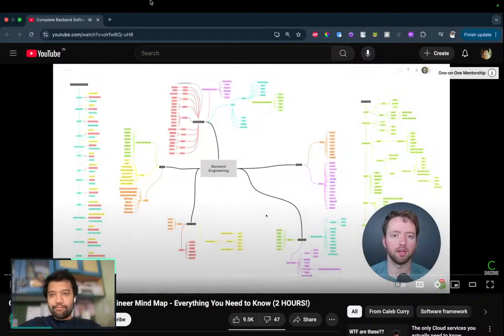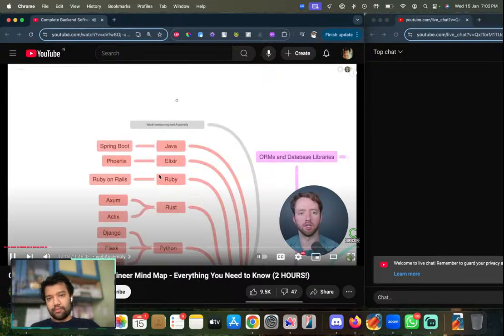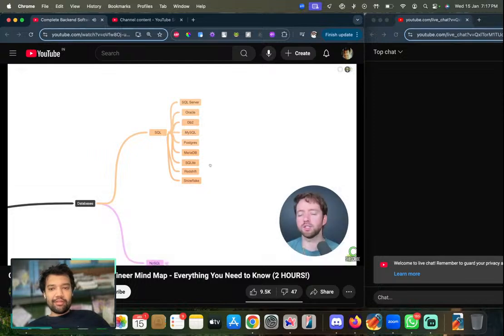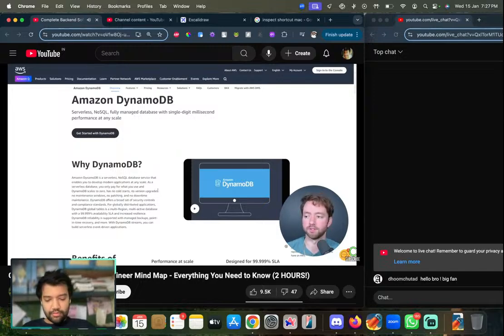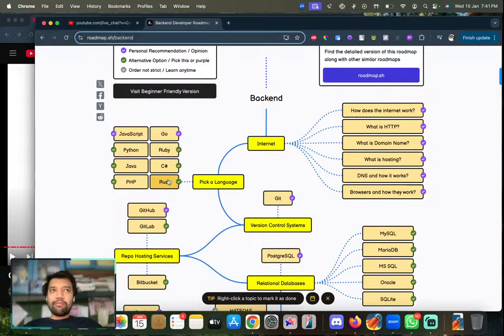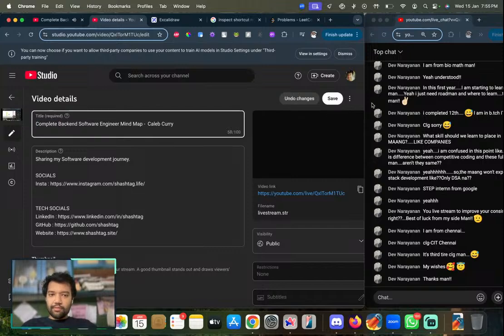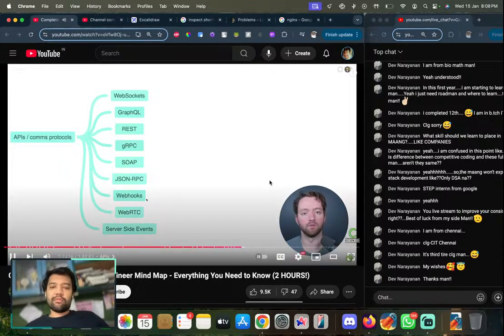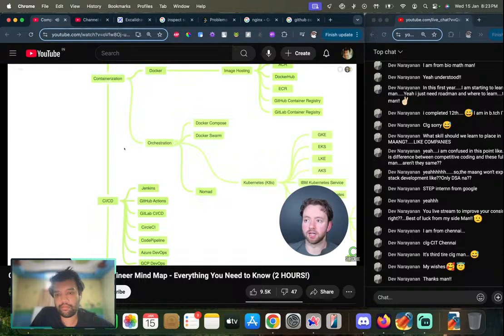Complete Backend Software Engineer Mind Map - Caleb Curry